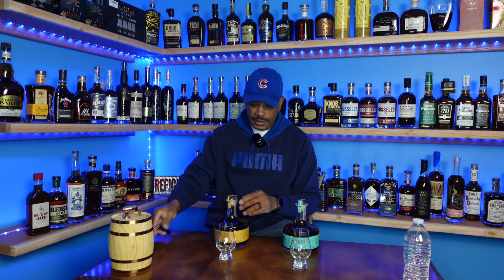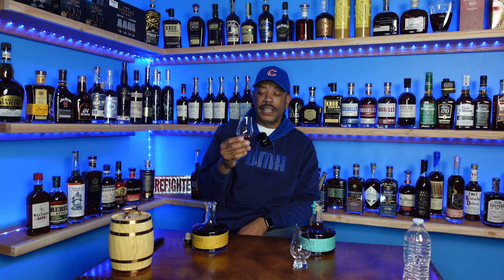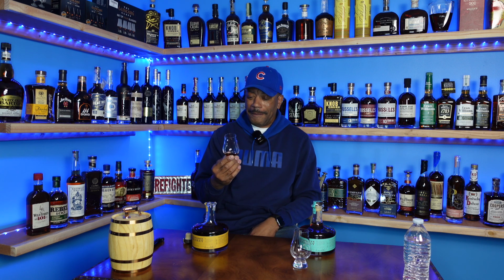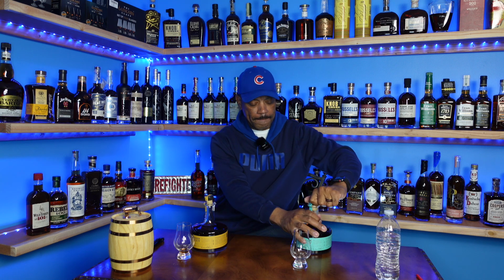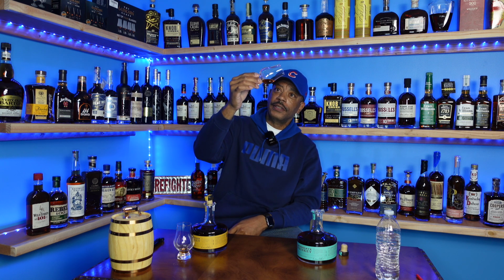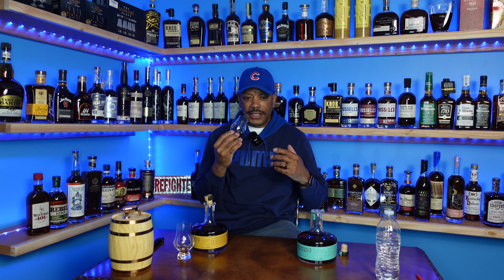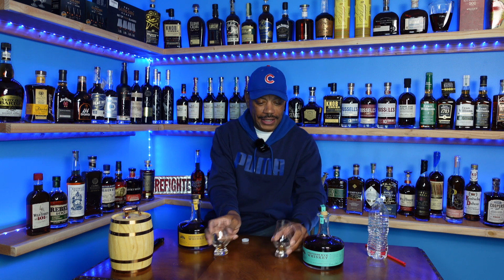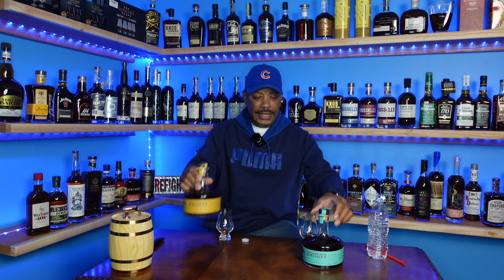What I think about the 13th Colony Southern Bourbon Whiskey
Come join me for an inside look at the 13th Colony Bourbon .